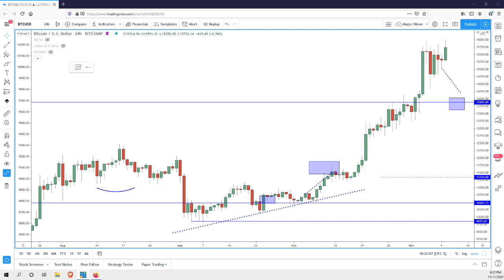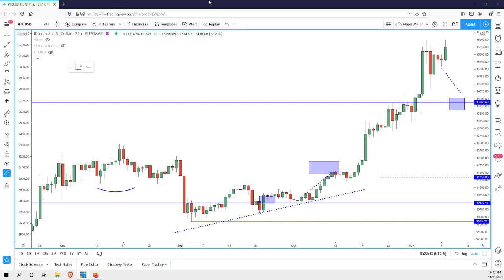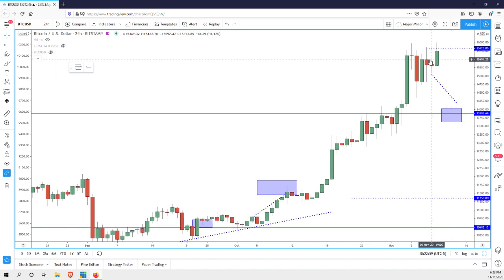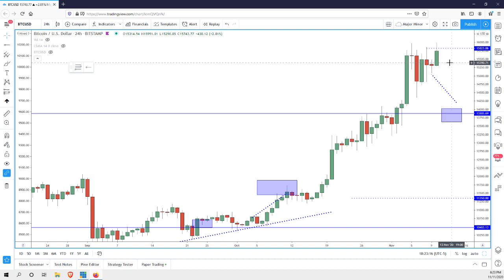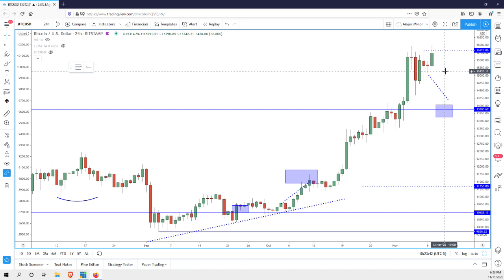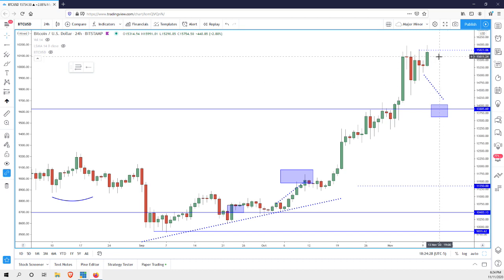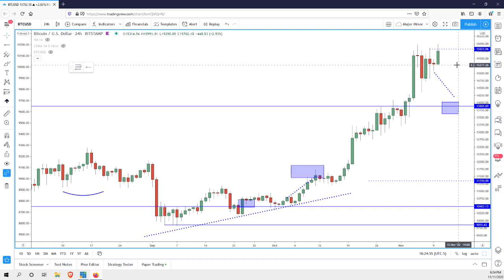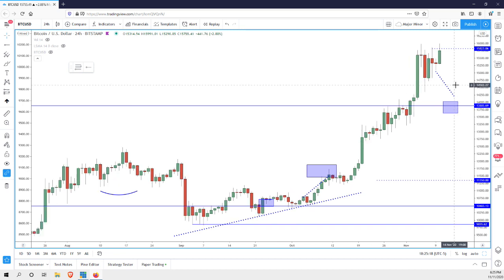Bitcoin 16K Area Carries Too Much Risk For New Long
Bitcoin has been flirting with the 16K area now for about a week. While a consolidation pattern has developed (which can be interpreted as momentum continuation) the general area is a very risky location to be putting on new long positions.